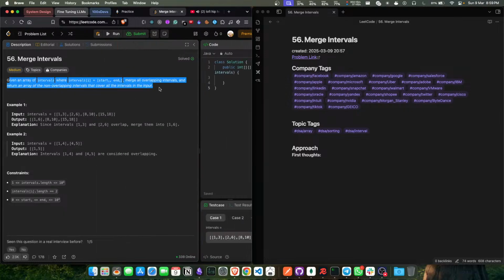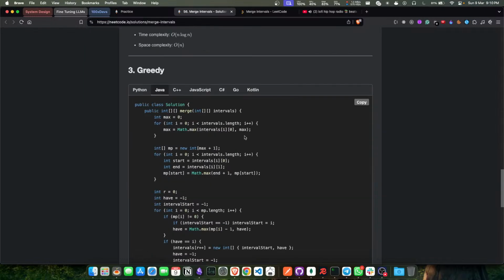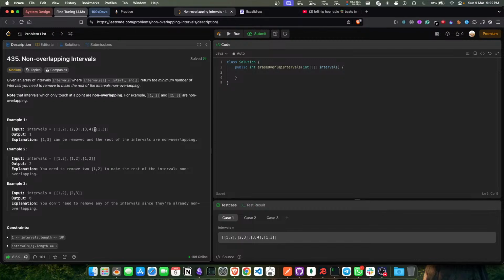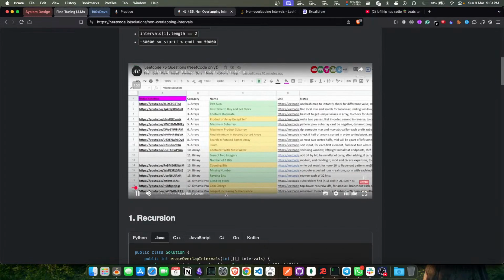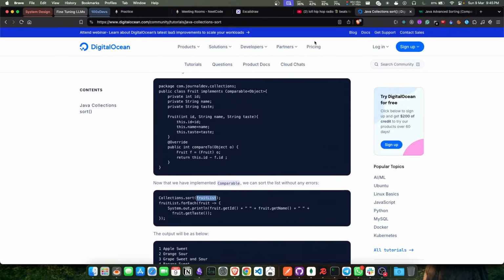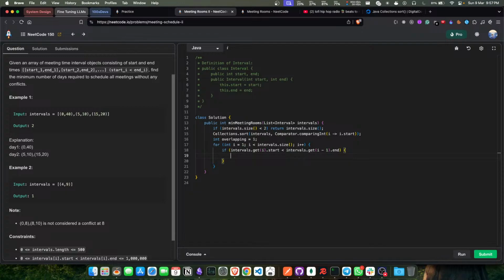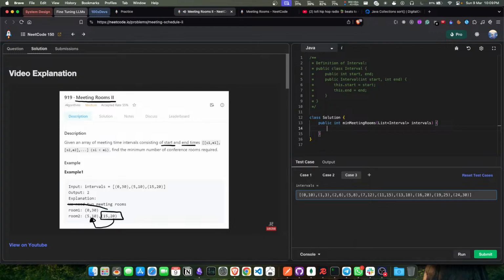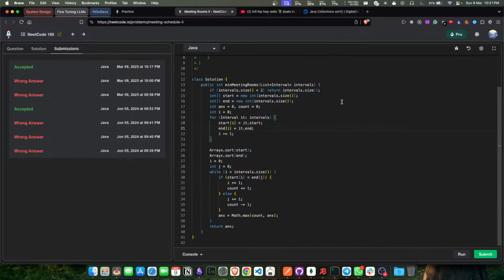Solving 3 LeetCode Problems in Java